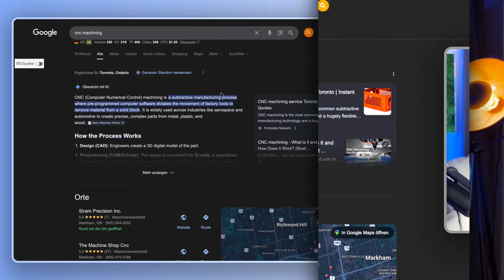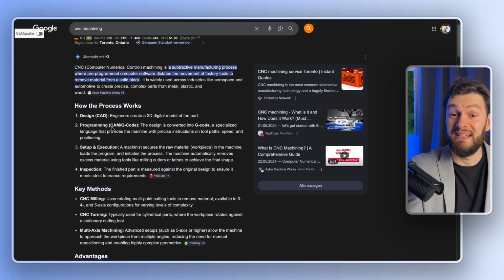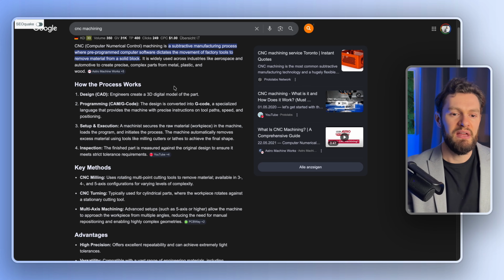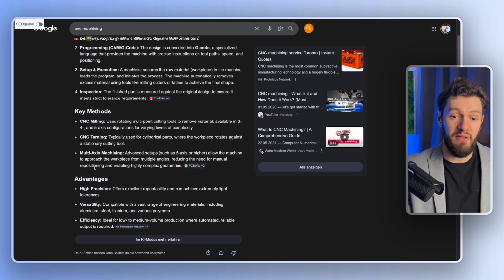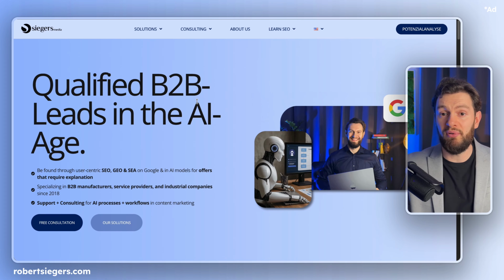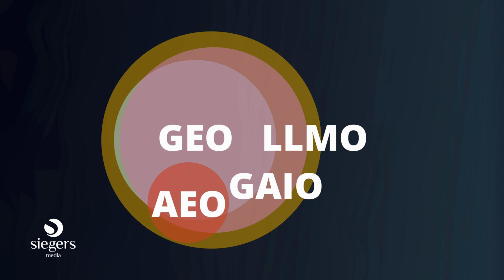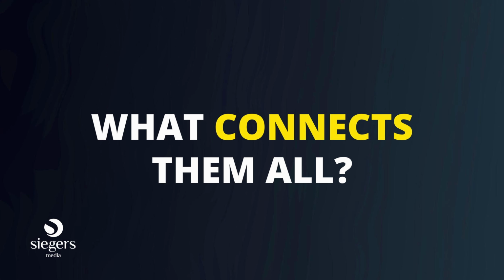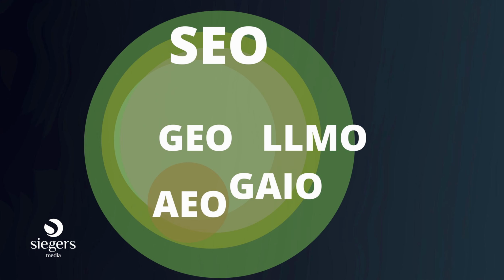GEO vs LLMO vs GAIO vs AEO: AI SEO Terms Explained Simply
Content:
00:00 Intro
00:44 What Is GEO?
03:09 What Is LLMO?
04:02 What Is GAIO?
04:51 What Is AEO?
09:18 What Connects Them All?